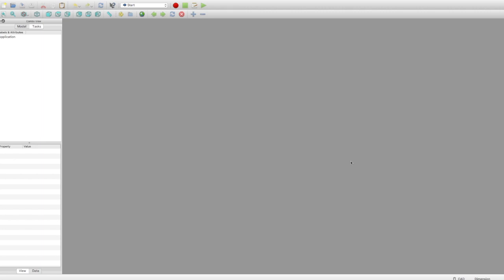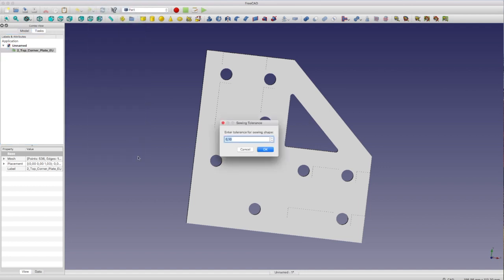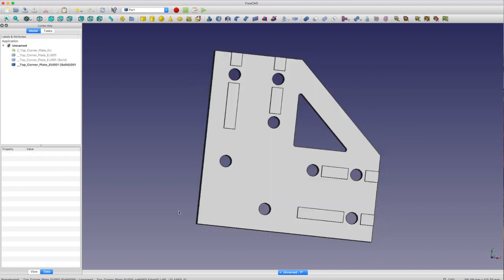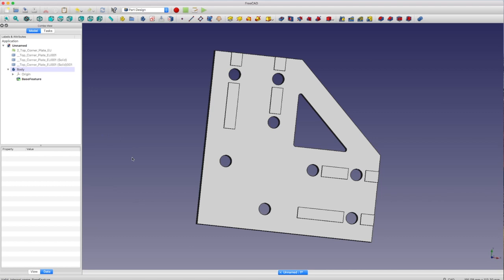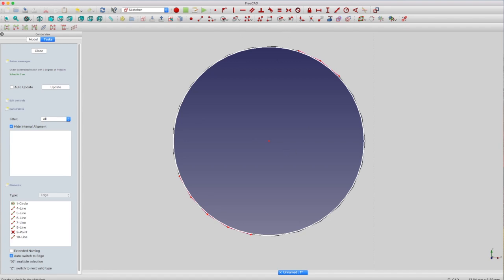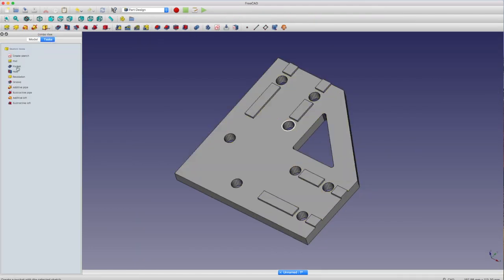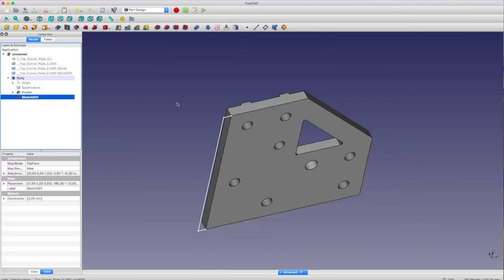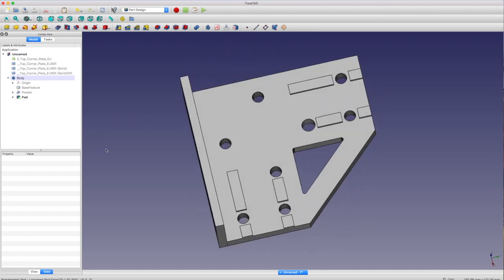SLT in FreeCAD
This video shows how to import and change an STL file in FreeCAD